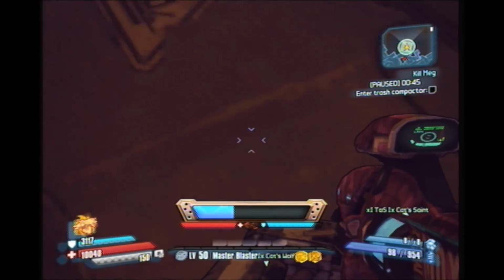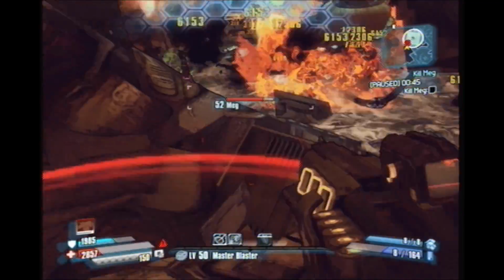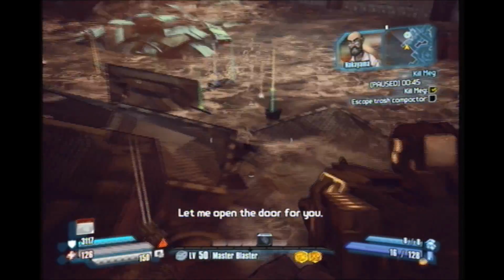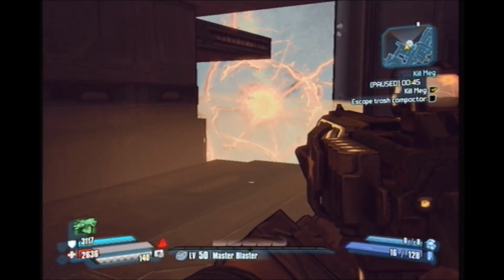Out and Under the Hub of Heroism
I found this glitch unintentionally when trying to complete the "Kill Meg" quest.